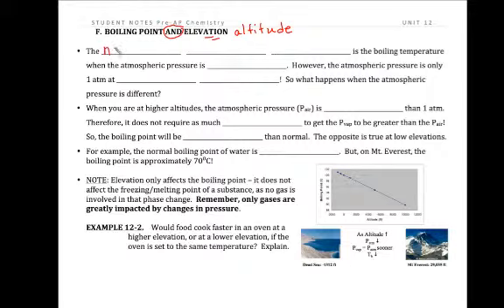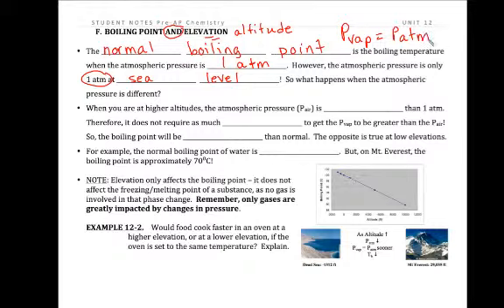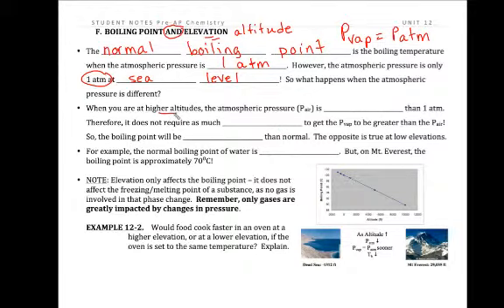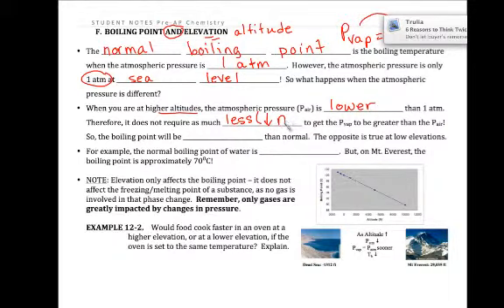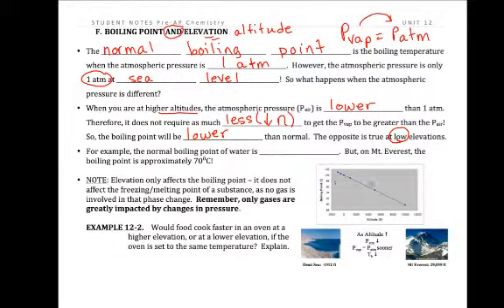Leggett PreAP Chem Solutions 4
This unit focuses on aqueous solutions with a quick review of solutions in general in the first video.  Solubility rules will be discussed along with the results of dissociation reactions for soluble salts.  The definition of an electrolytic solution will be presented and the identification of electrolytes will be discussed.  Solubility will be discussed in the context of solubility curves, molarity.  Boiling point elevation and freezing point depression are included as examples of colligative properties.  The unit will finish with the application of molarity to stoichiometric calculations.